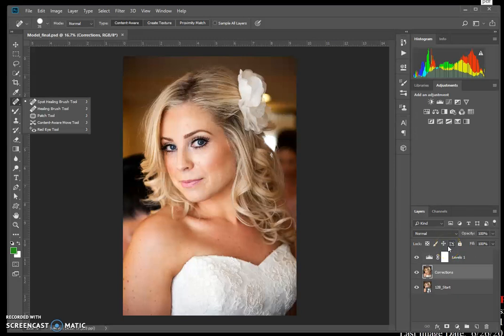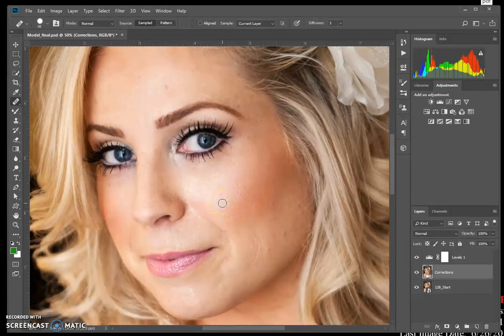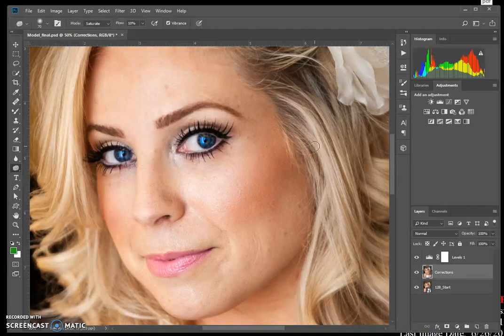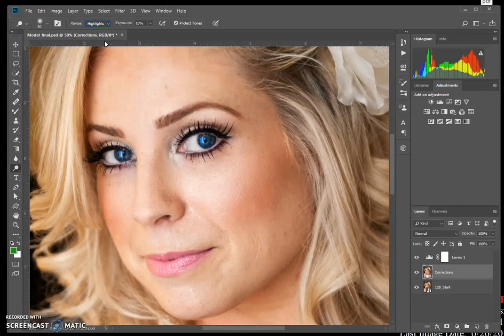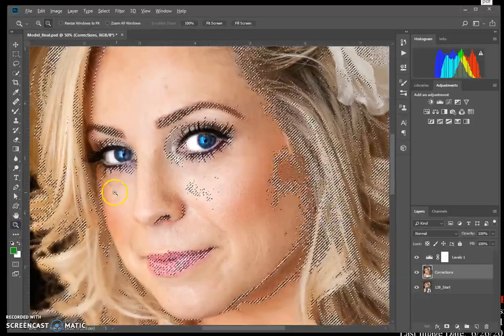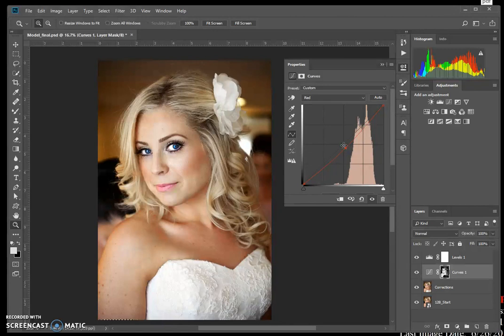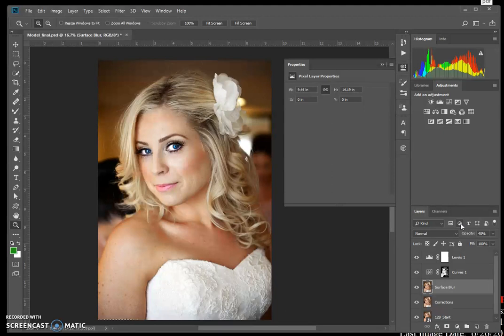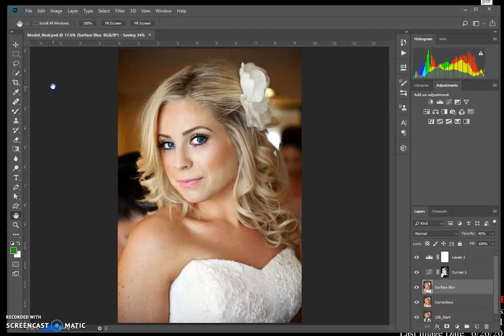Lesson 12 part 3